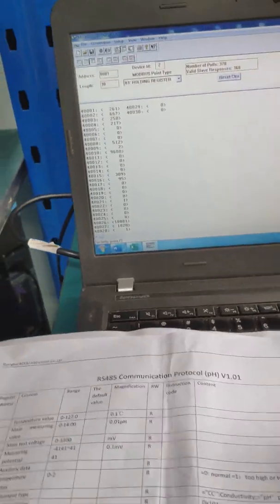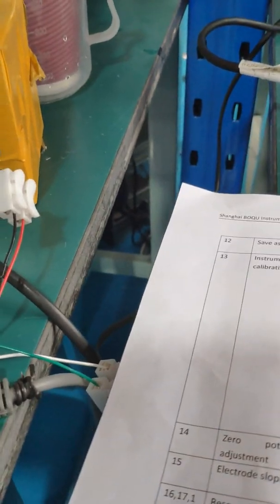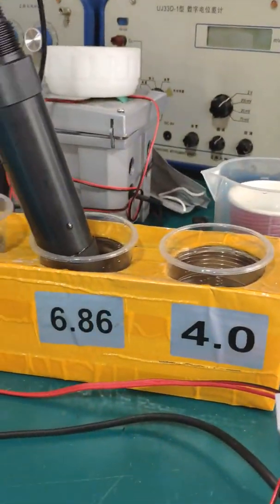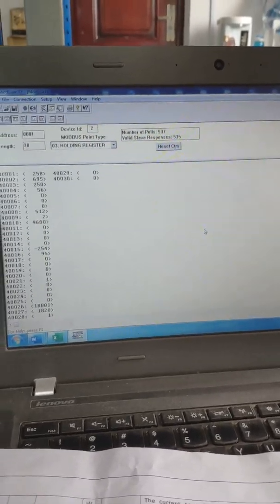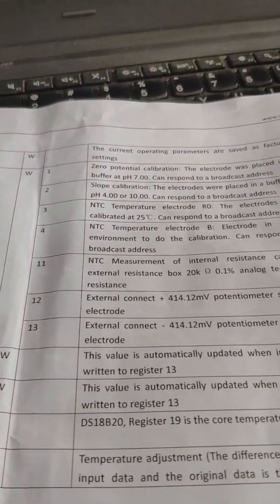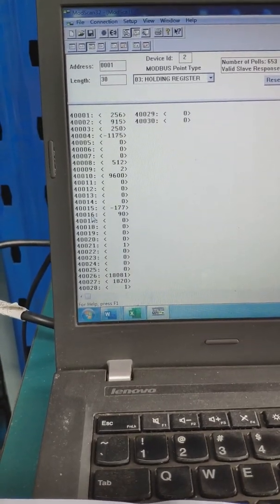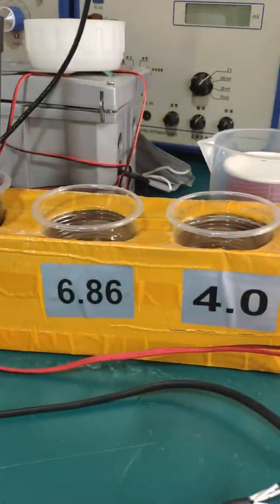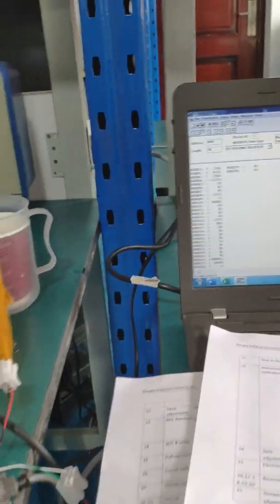Calibration of Digital RS485 Modbus pH Sensor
This video is for calibration of digital RS485 pH Sensor.
1) it's standard RS485 Modbus RTU
2) regiester address is start from 0, Modscan 32 is from 1,so you need to add 1 on our original address.
3) Device ID is 2
4) register address 20 is to choose right calibration buffer. instruction code "0" is for pH4.0, 7.0 and 10.0 in foreign,
Instruction code"1" is for pH4.01,6.86 and 9.18 in China.
(the register address is 21 for modscan 32)
5) register address 13 is for calibration
5.1) firstly, you put the sensor in 6.86 or 7.0 , wait 1~2 minutes,then input code:1 and click"update",then the first calication point has been finished.
5.2) then you do second point calibration,just please note: please clean the sensor in pure water before put sensor in other calibration buffer.
(the register address of calibration is 14 for Modscan 32)
6.after calibration, you see the value of register 15,the sensor is ok if slope value is over 90.
(register address is 16 for modscan 32)